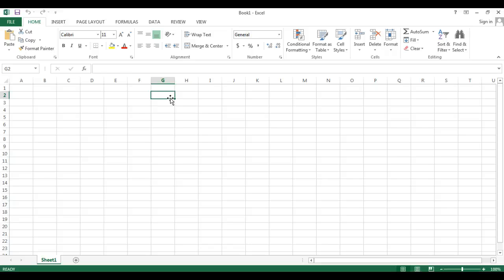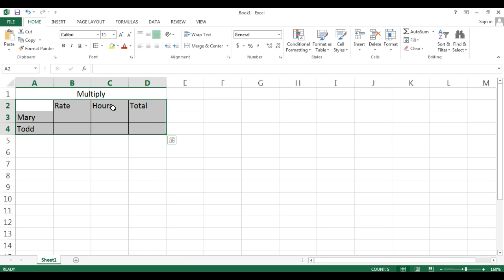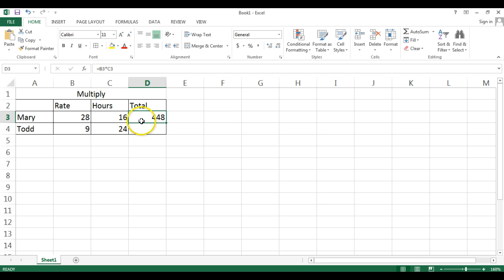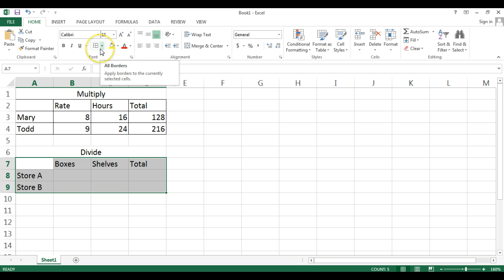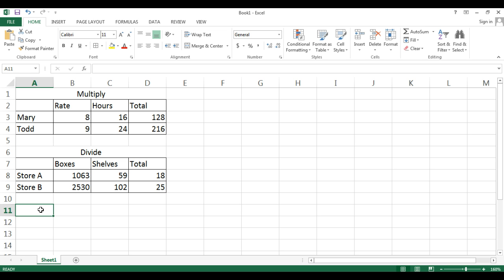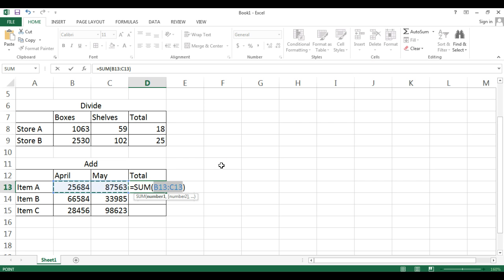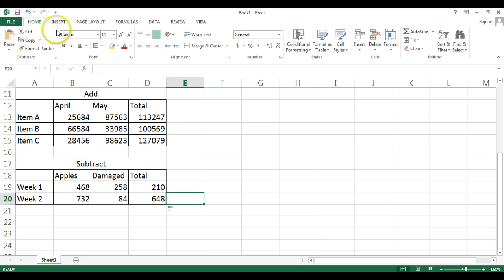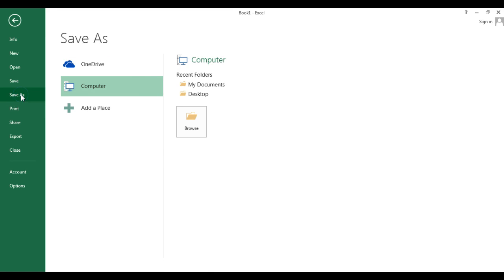Excel 2013 Part 1